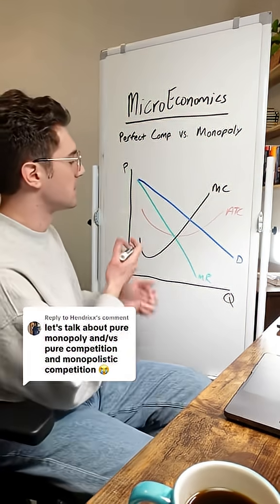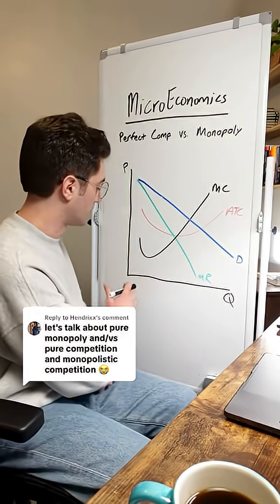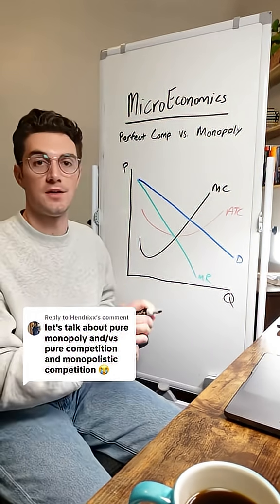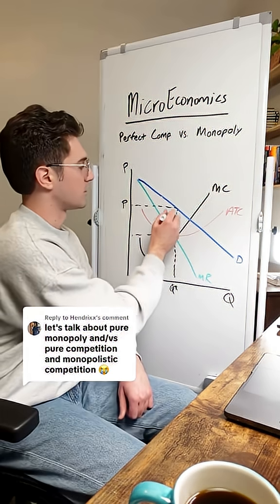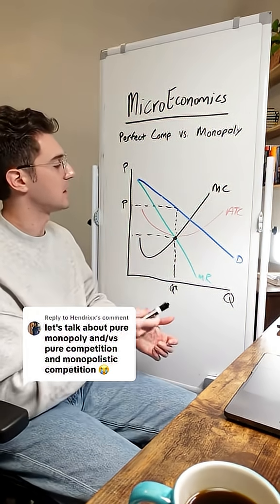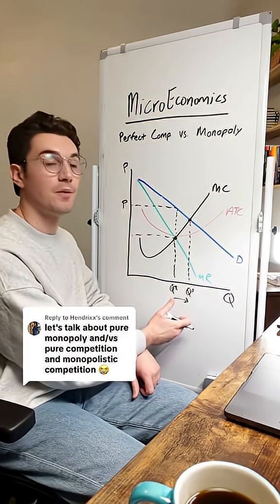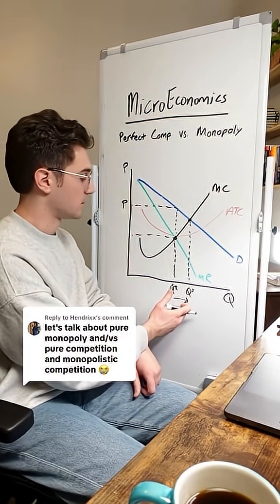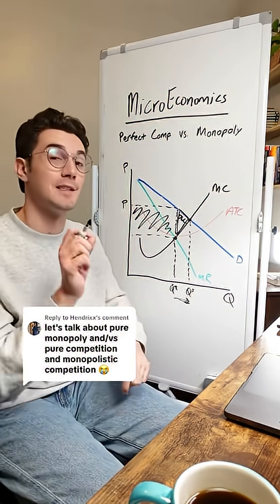Monopoly, Cost Curves: Microeconomics Final Exam Review